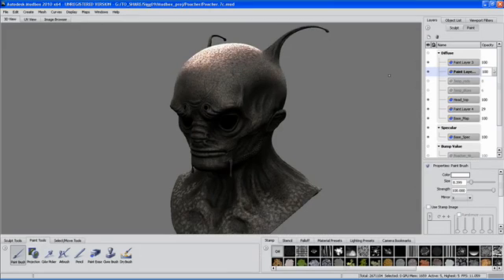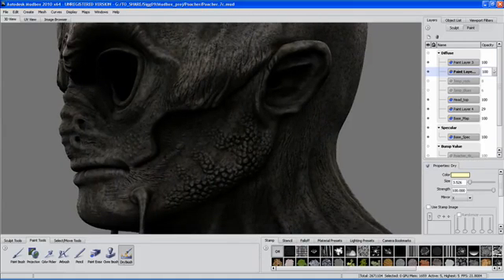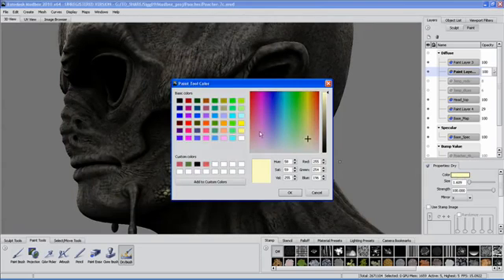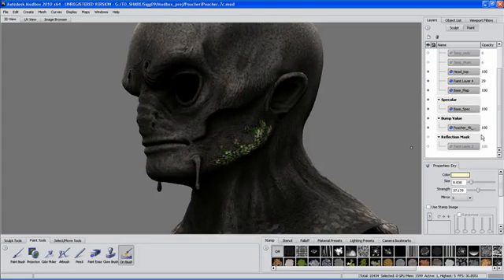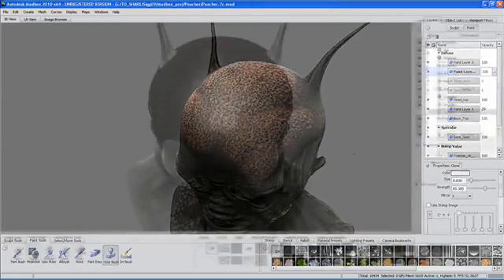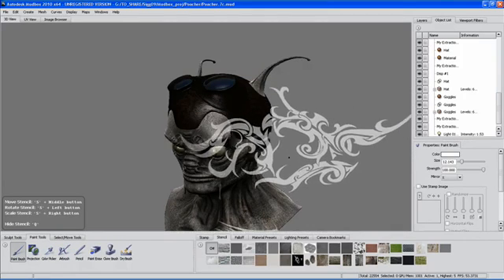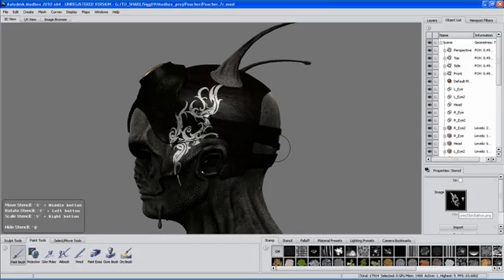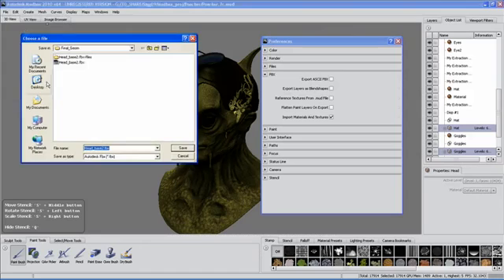Autodesk Mudbox 2010 Texture painting pt2 New Features.flv